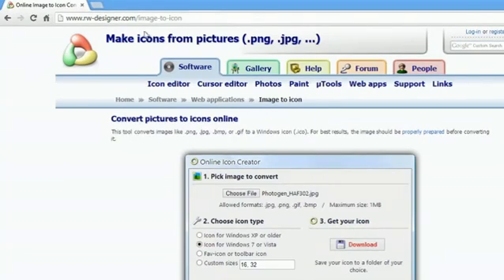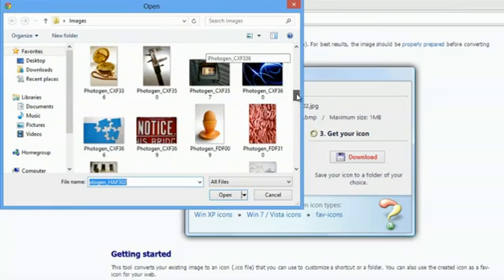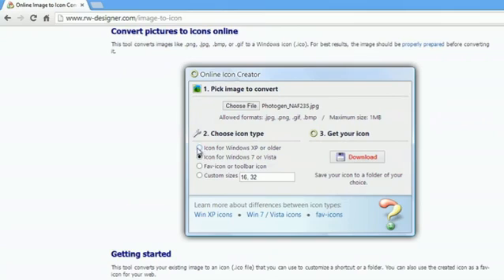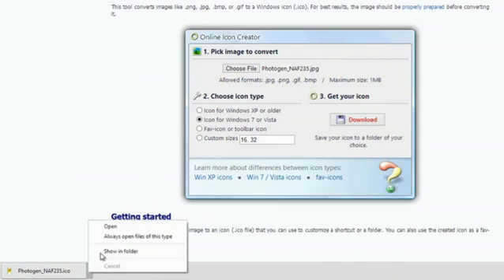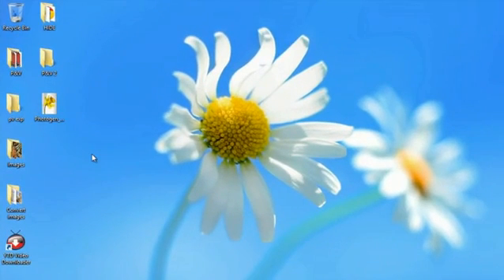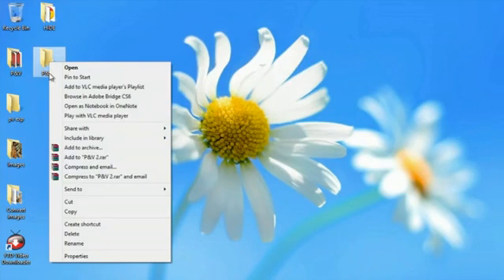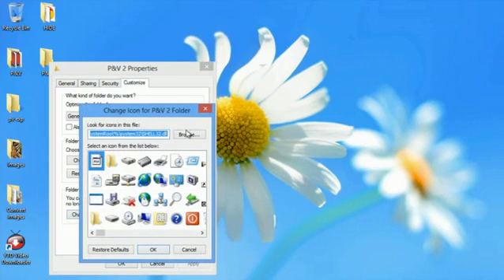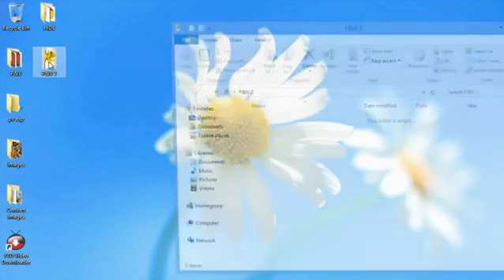How to Create an Icon From a JPEG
How to Create an Icon From a JPEG. Part of the series: Photo & Video Editing. Creating an icon from a JPEG is something that you can do directly from your web browser. Create an icon from a JPEG with help from an experienced computer professional in this free video clip.